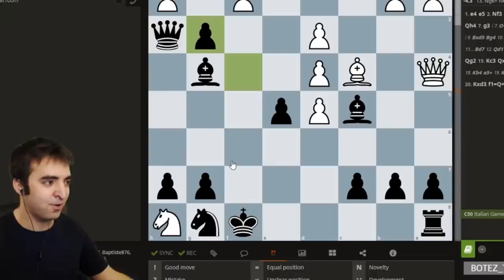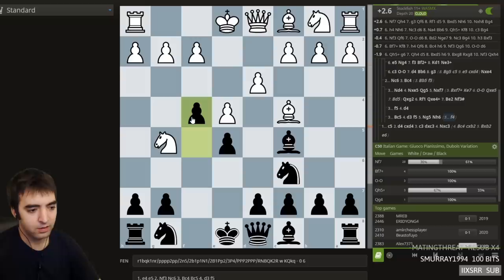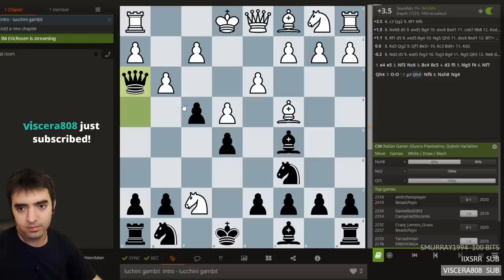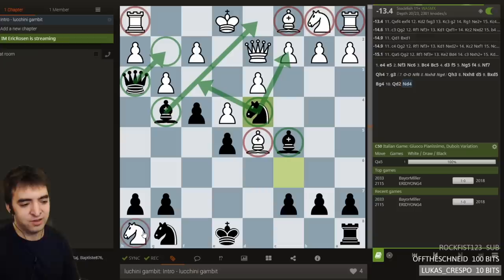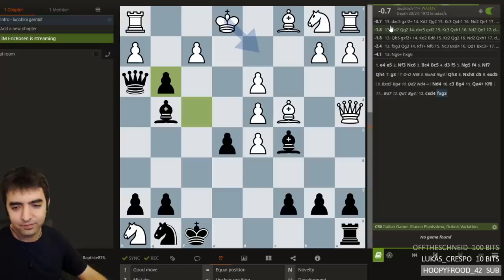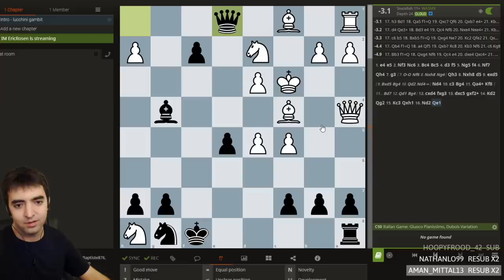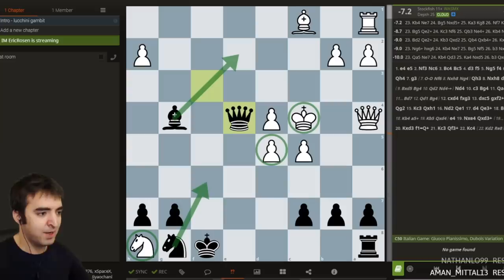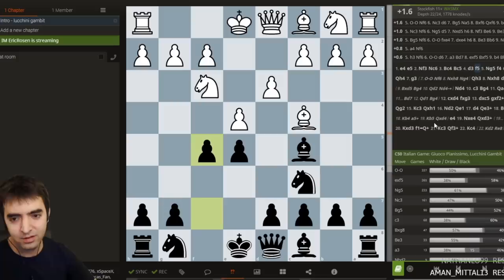The Craziest Opening Trap You’ve Never Seen Before | Lucchini Gambit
-- Follow to get notified when I go live!
In this video, I explore the hidden beauties of the Lucchini Gambit. This dubious, but aggressive opening variation was completely new for me and brought to my attention by twitch subscriber gmdillusion. As you'll see in this video, I delve into some of the mainlines and discover some fascinating traps and ideas. This gambit is incredibly rare at master level play, so I think it has great potential as a surprise weapon. Here is the lichess study where viewers can explore the lines further:

Now accepting fan mail! My mailbox address:
Eric Rosen
4579 Laclede Ave #205